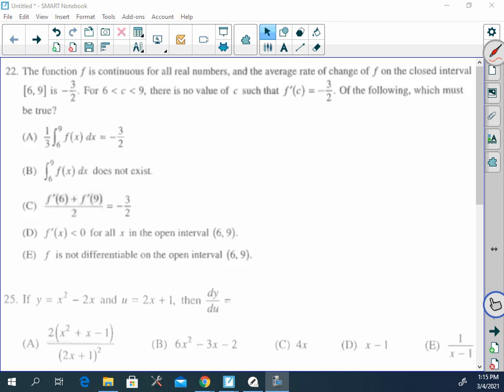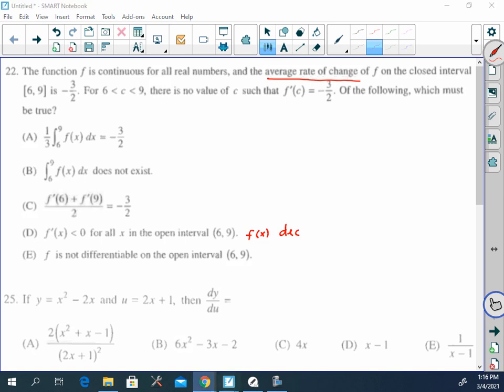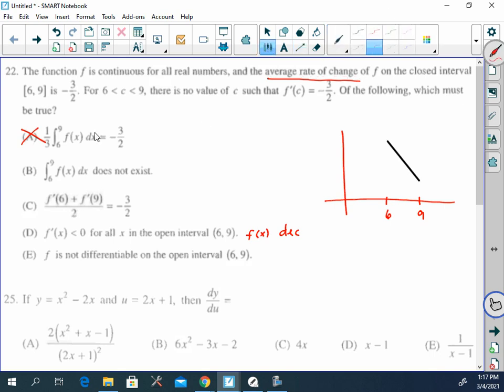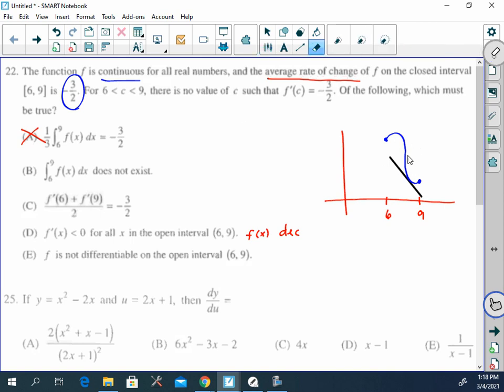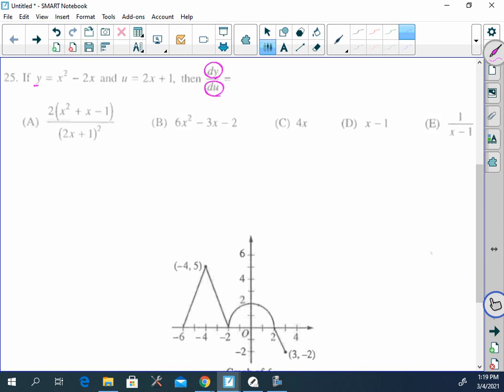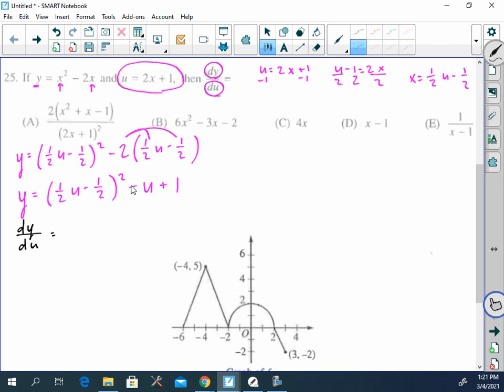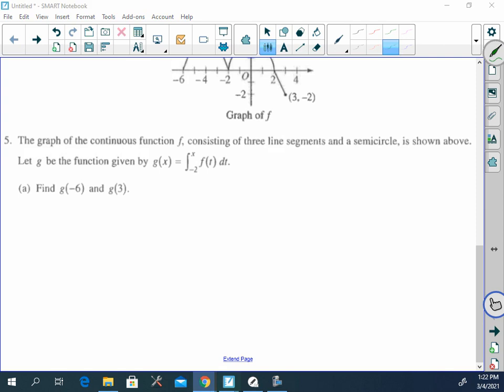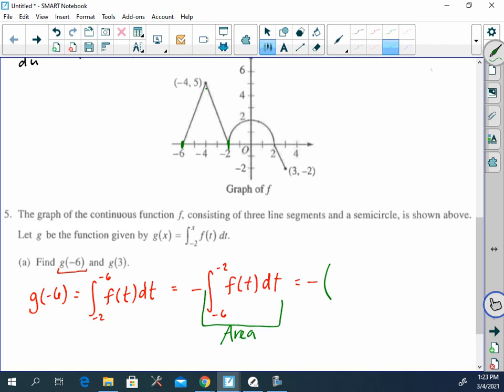Review Questions #22, 25, 5a